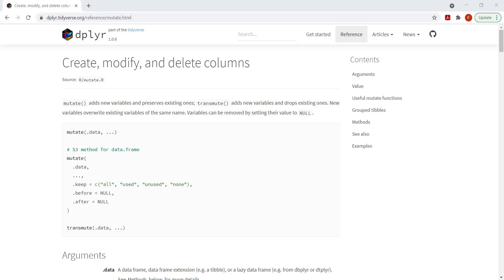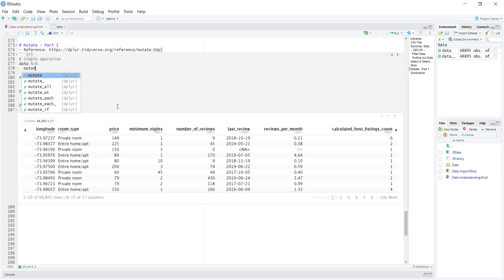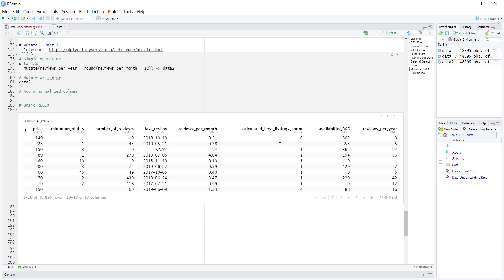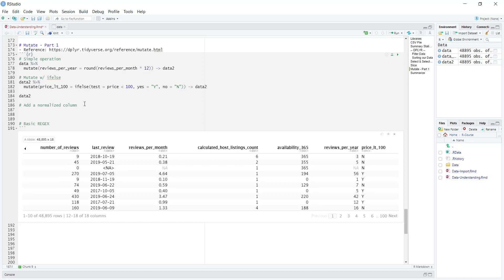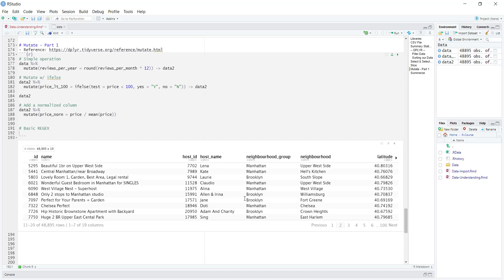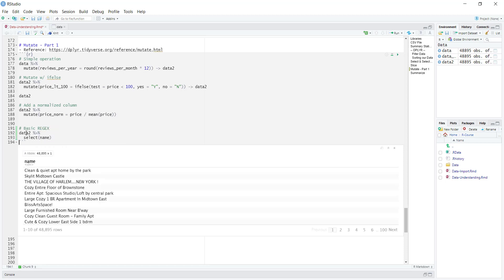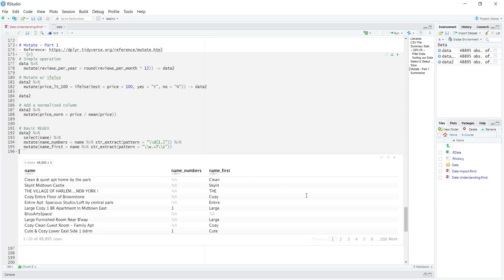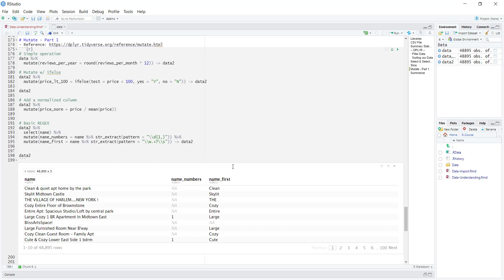Mutate a column in R with the mutate function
The mutate function helps with the creation of new columns or modification of existing columns in R. This is a guide showing a few examples of using the dplyr mutate function in R.